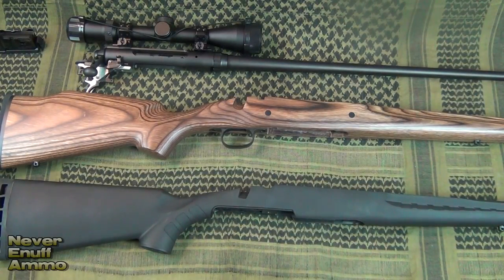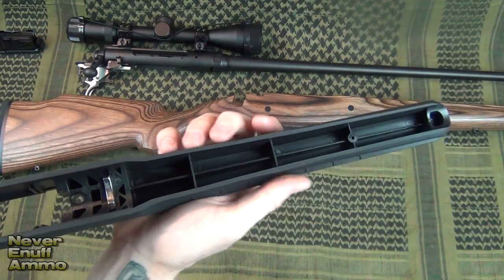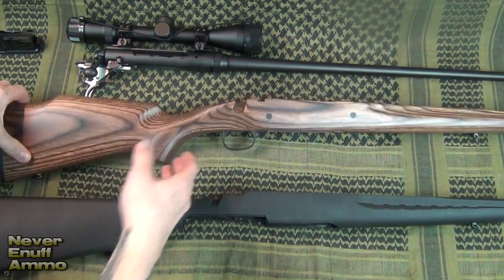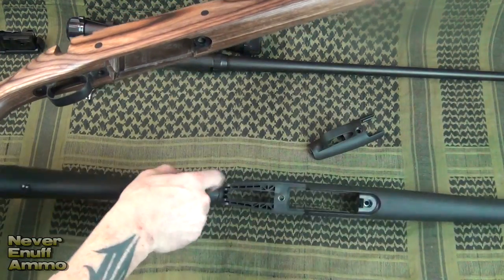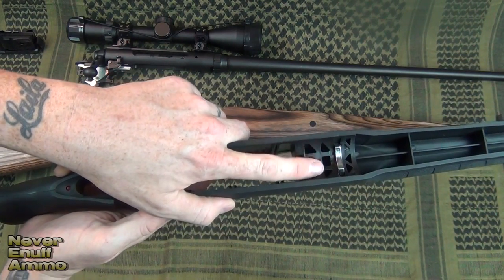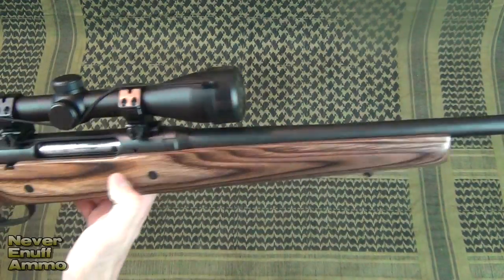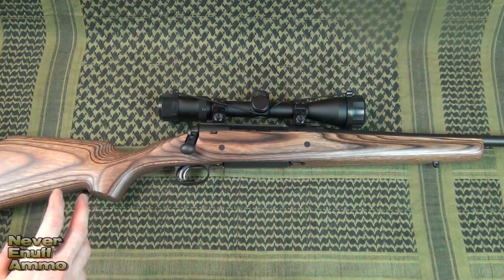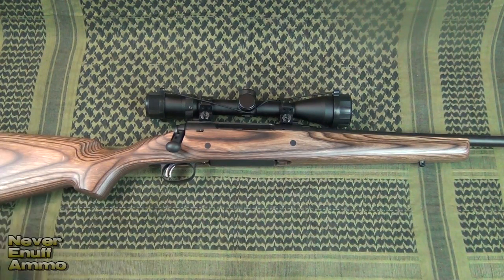Boyd's Rifle Stock Review (Savage Axis)